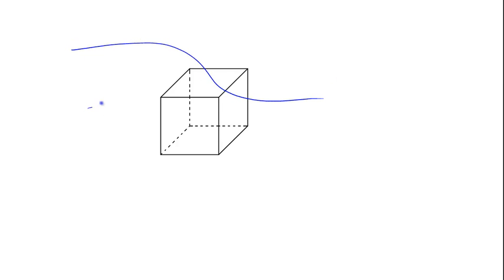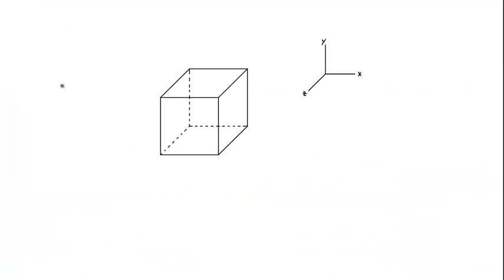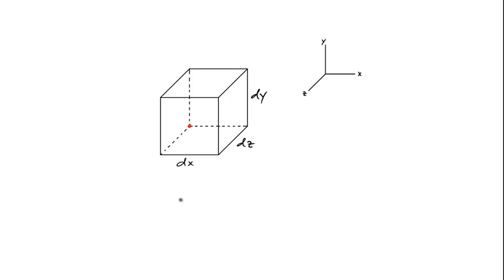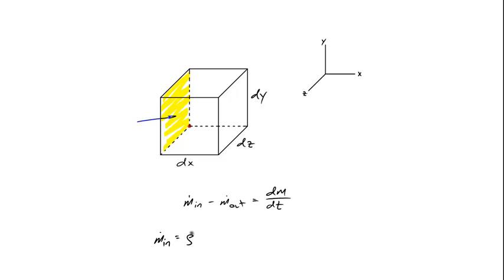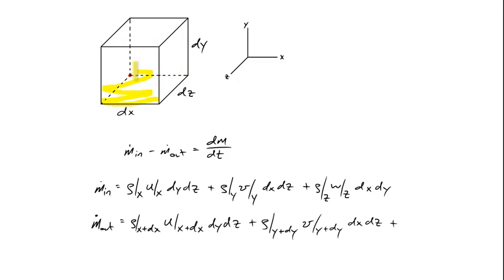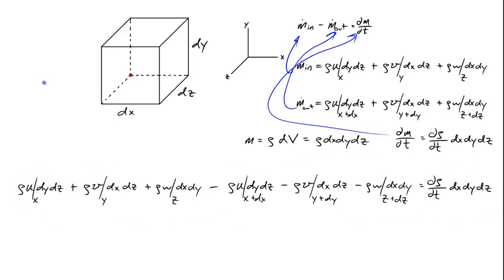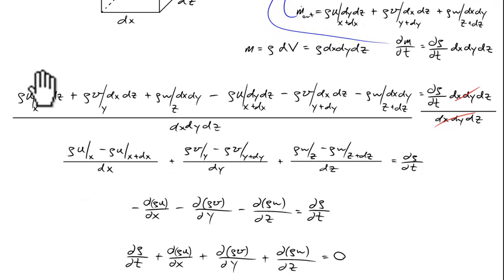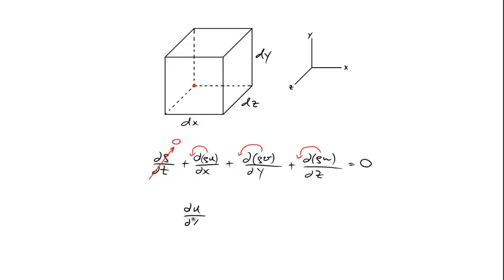Continuity Equation Derivation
A quick derivation of the continuity equation in its differential form